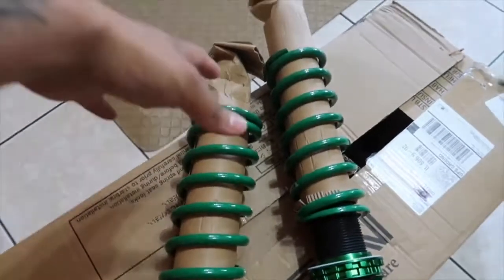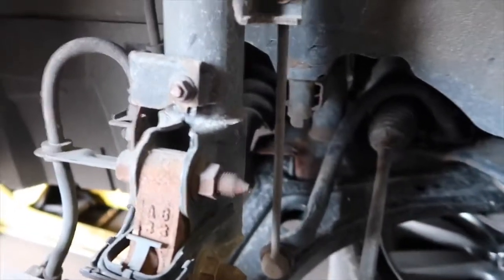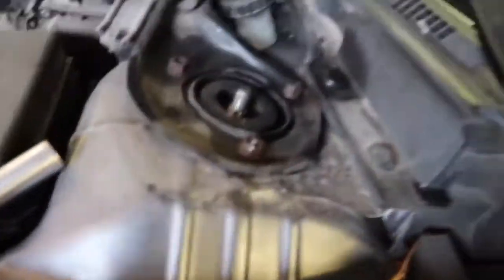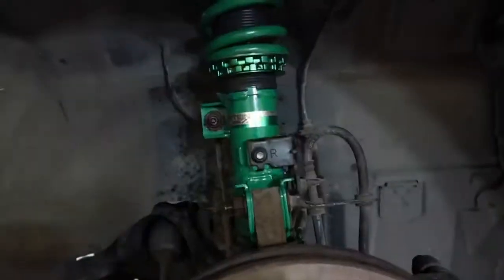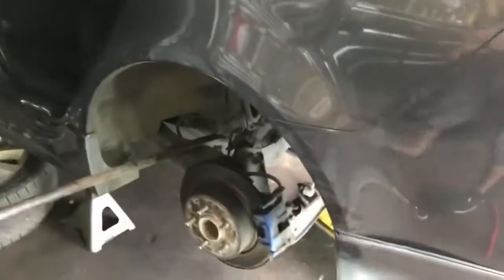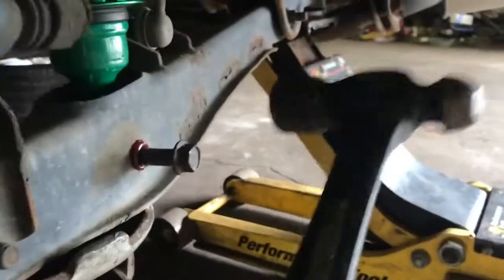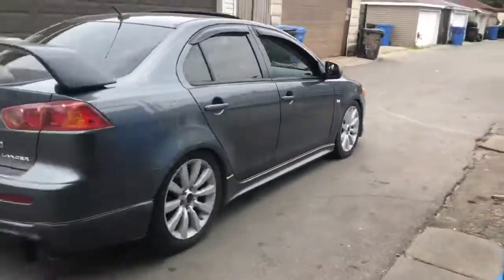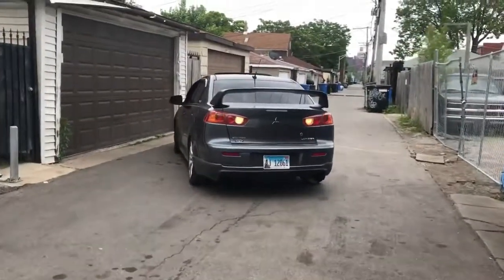TEIN Street Basis Z Coilovers install SLAMMED LANCER